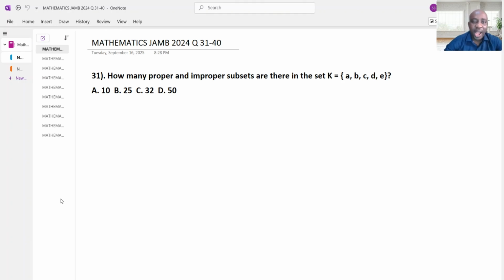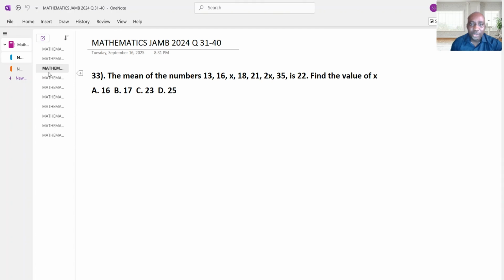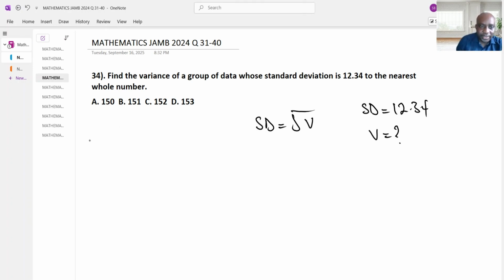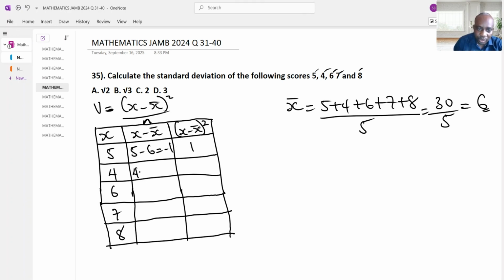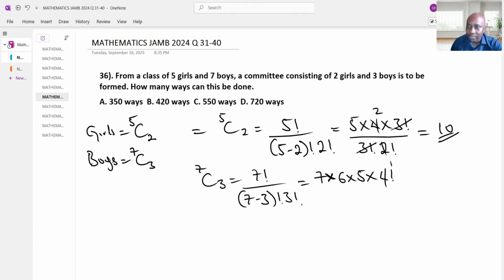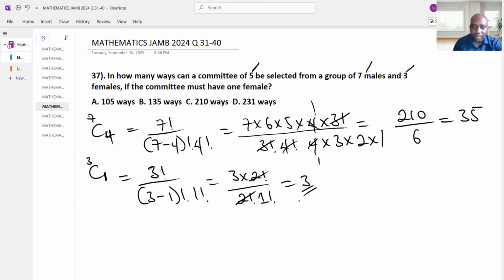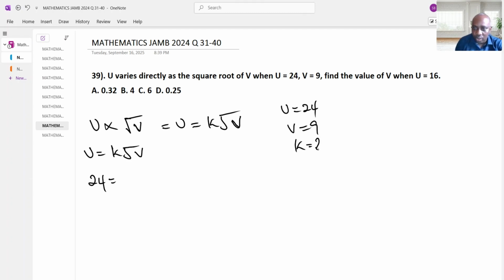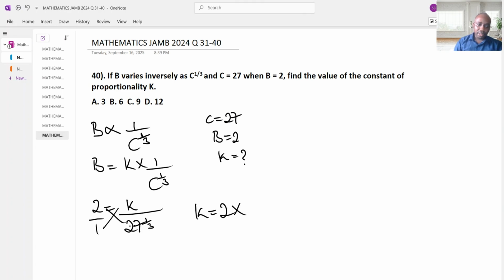JAMB 2024 MATHEMATICS QUESTION 31 - 40 SOLVED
This video will teach students preparing for JAMB, WAEC and NECO examinations how to solve and tackle mathematics questions easily without stress. Jamb CBT for year 2024 was solved and explained deeply in way a primary school students will understand it. This video contains year 2024 Jamb mathematics question from 31 to 40.